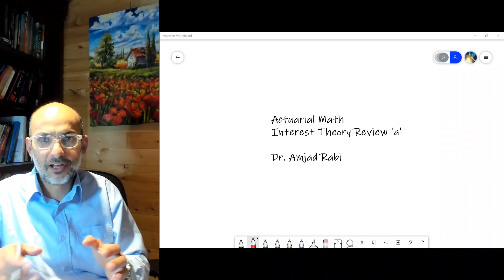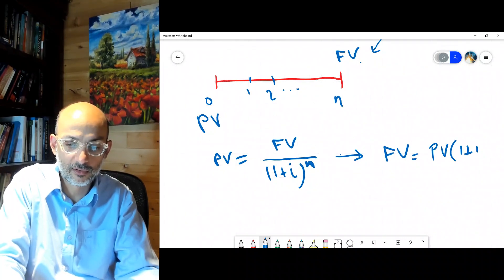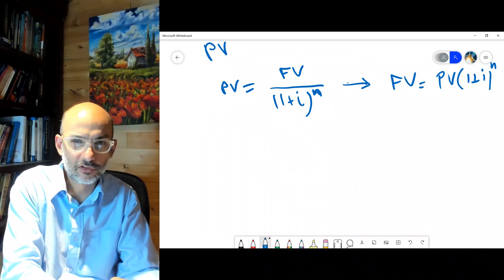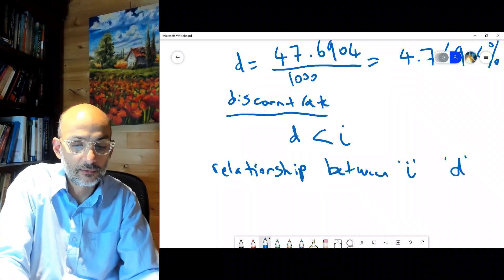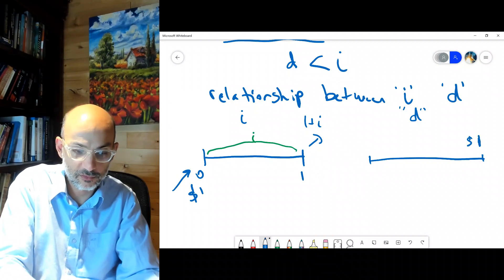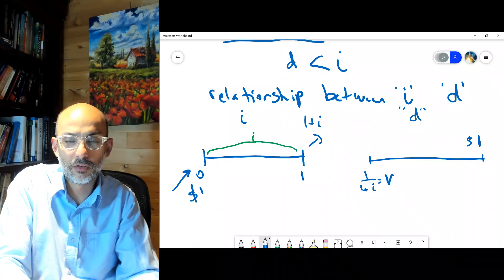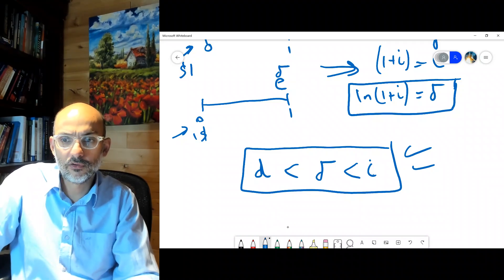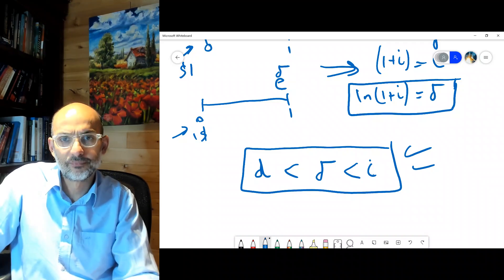3.1. Actuarial math: interest theory review "a"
Quick review of interest theory for actuarial mathematics. Part A of this review includes: present value, future value, relationship between interest rate, discount rate, and force of interest.